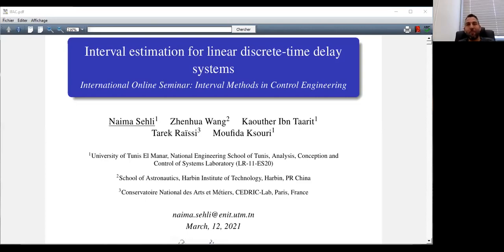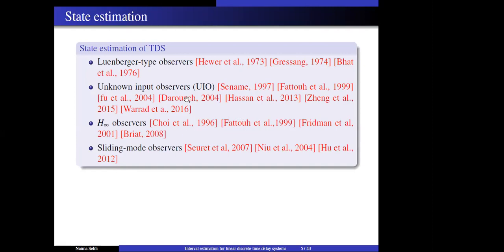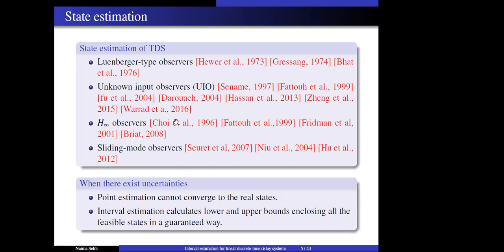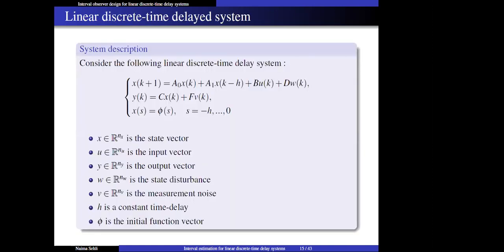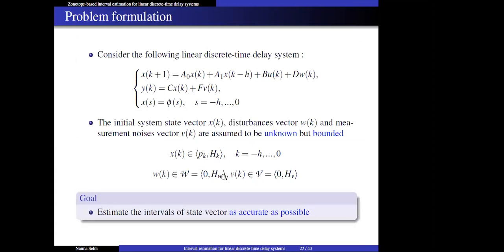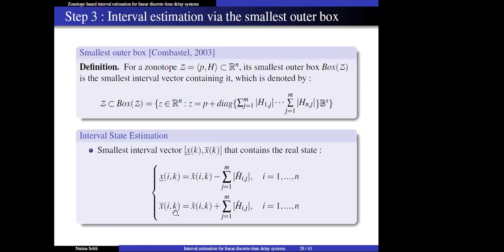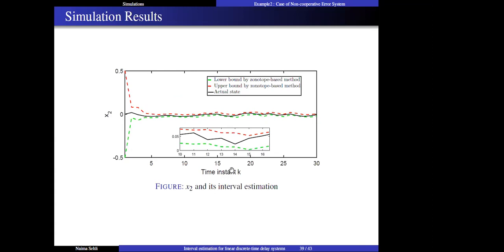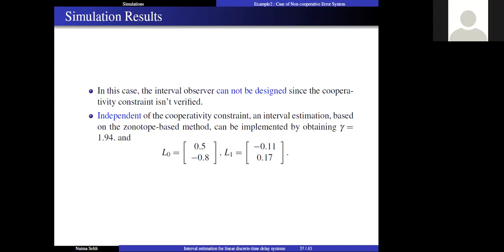Interval Estimation for Linear Discrete-Time Delay Systems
Speaker:
Naima Sehli (Department of Electrical Engineering, University of Tunis El Manar, Tunisia)

Abstract:
This work deals with interval estimation for linear discrete-time systems with constant time-delay subject to unknown but bounded uncertainties. It proposes an interval observer design and zonotope-based methods for linear discrete-time delay systems.

Reference:
Naima Sehli, Zhenhua Wang, Kaouther Ibn Taarit, Tarek Raïssi, and Moufida Ksouri. "Interval estimation for linear discrete-time delay systems". In 21st IFAC World Congress, July 2020.